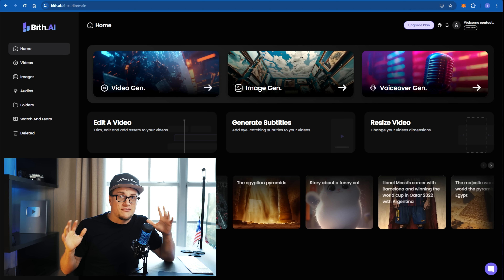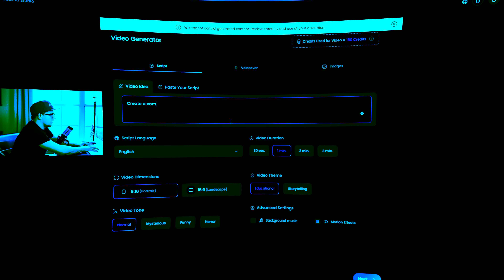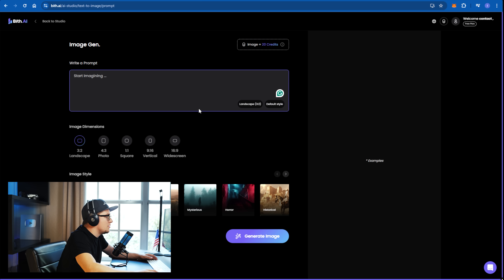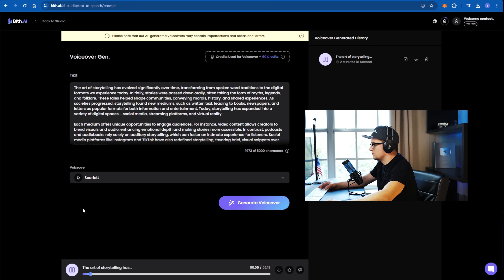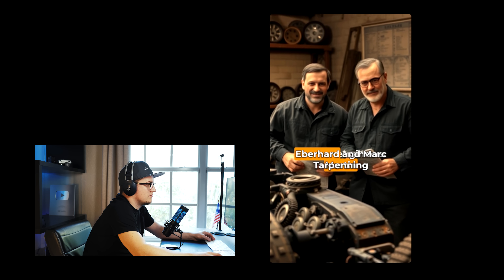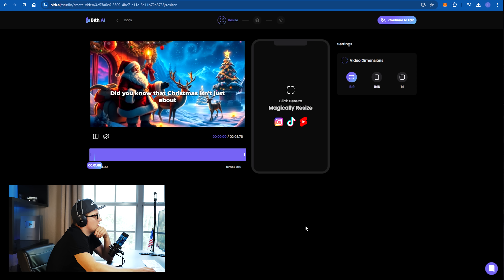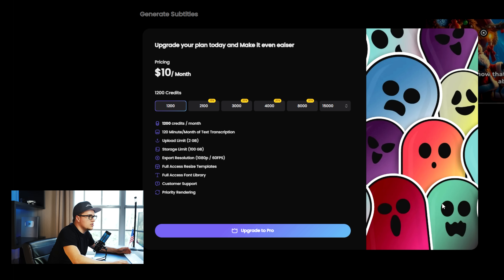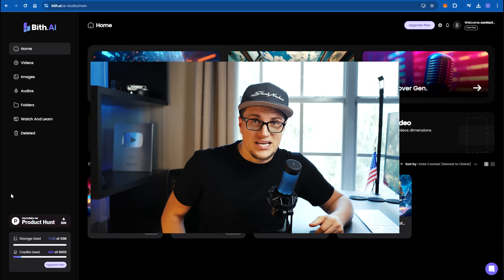Bith.AI Review: Number 1 AI Tool For Faceless Creators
In this video, I’ll be diving deep into Bith.ai, an essential game-changer for faceless creators. If you’ve ever wondered how cutting-edge AI can elevate your content and help you dominate as a leading faceless creator, you’re in the right place. So, grab your seat, get ready to uncover some powerful insights, and let’s embark on this exciting journey together. Enjoy the show!